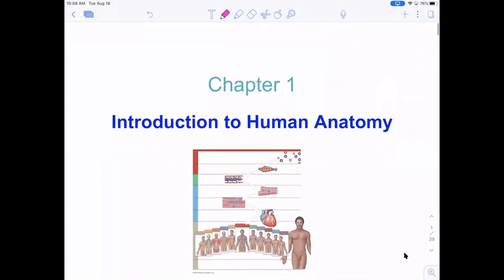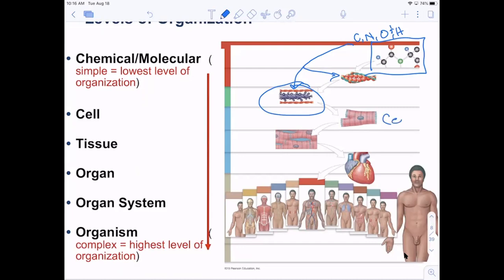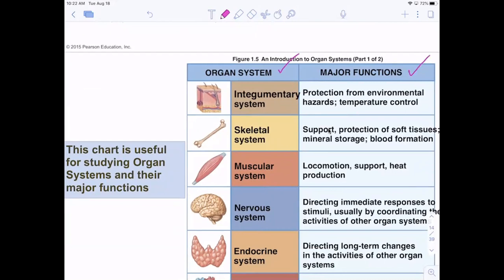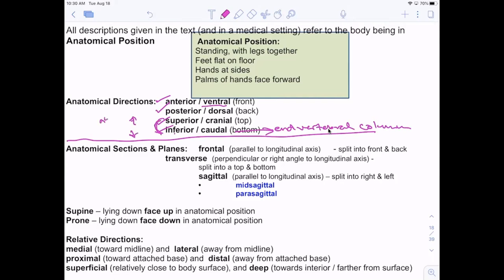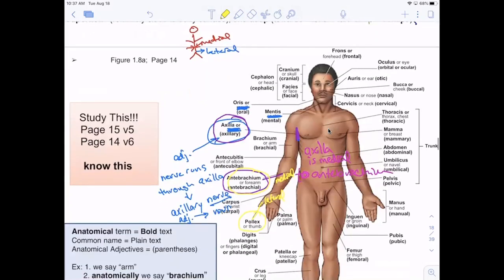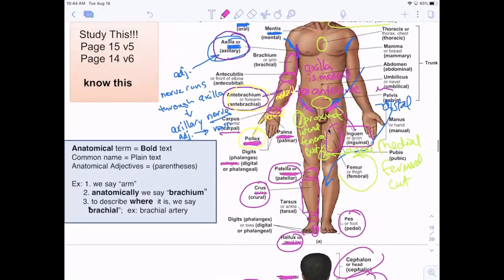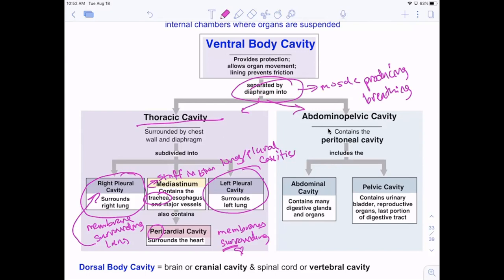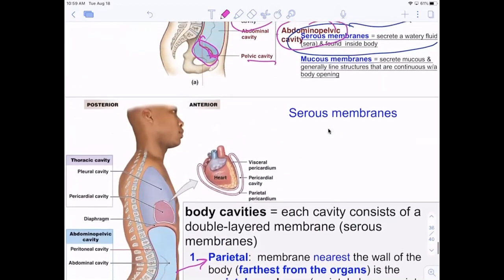human anatomy chapter 1 ~ introduction to anatomy